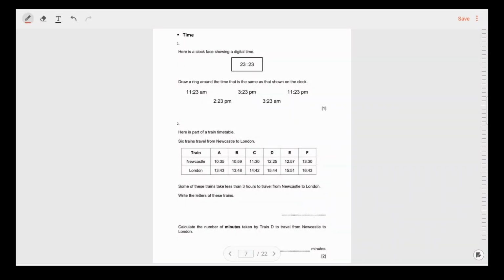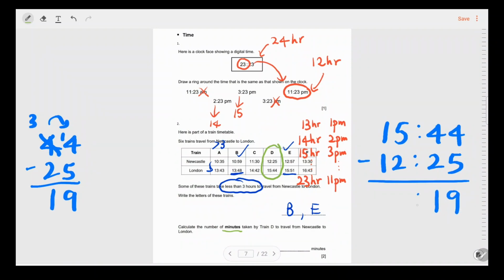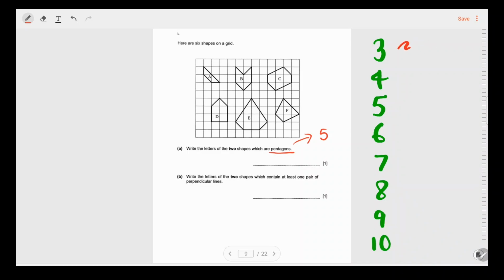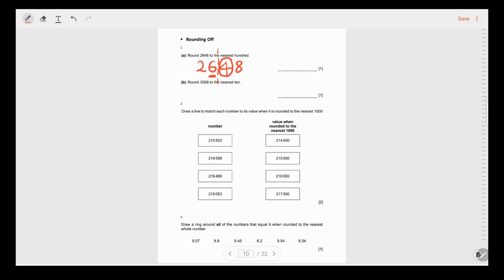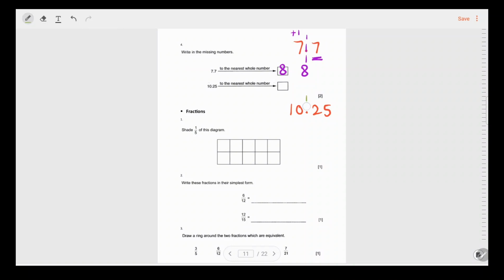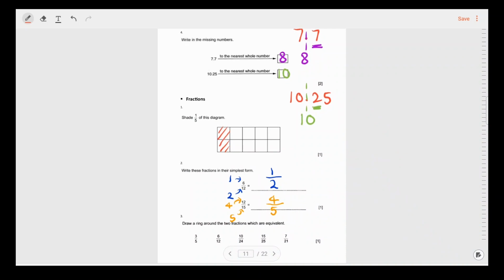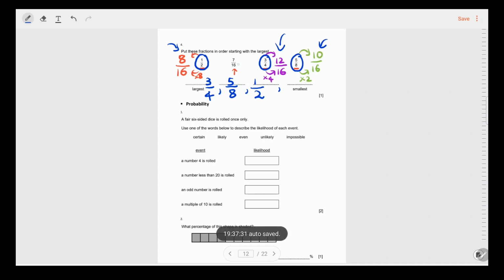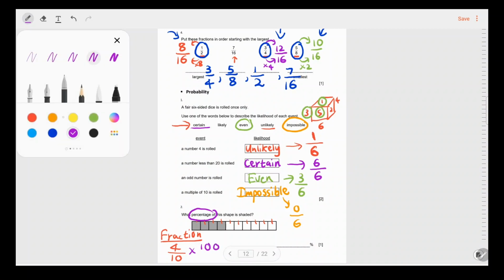Cambridge Primary Checkpoint Revision | Part 2 | Mathematics 0845 & 0096/01 | Year 6 | Key Stage 2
Part 2 of a comprehensive, topic-wise revision paper discussion to help you revise before your Cambridge Primary Checkpoint Mathematics examination. Based on Mathematics 0845/01 papers, applicable to the new syllabus Mathematics 0096/01.